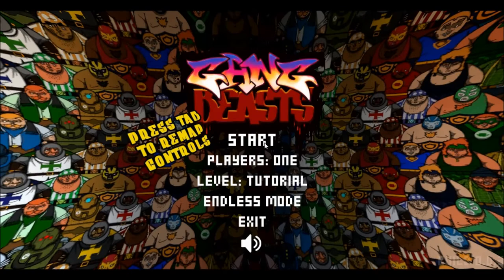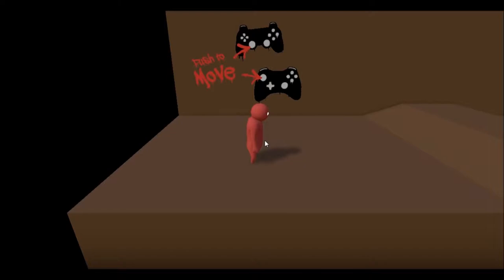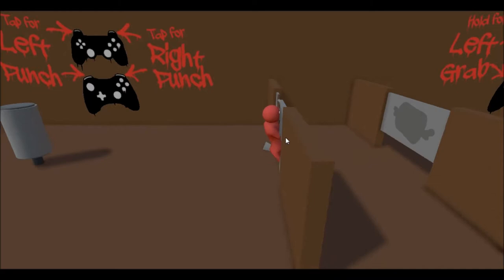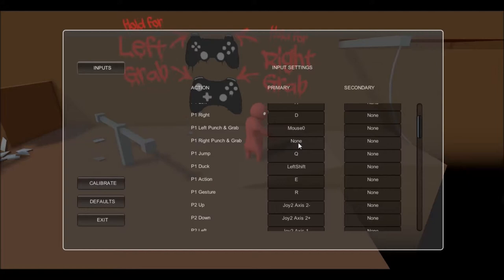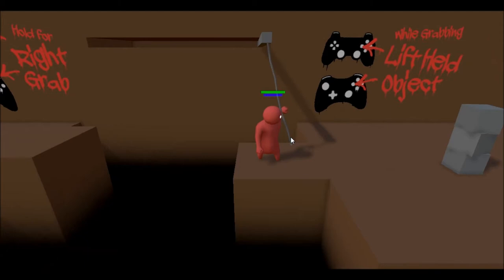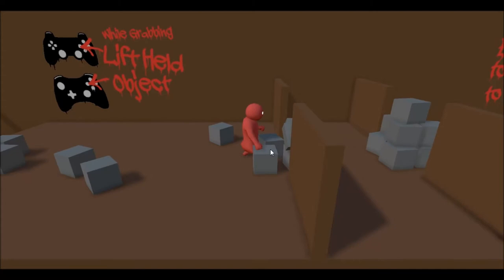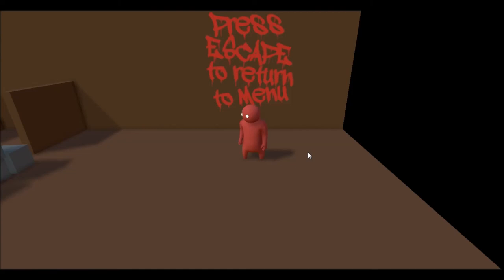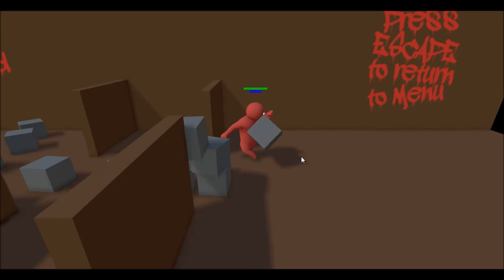GANGBEASTS - TUTORIAL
In this episode Joe talks about things that may be coming up on the channel while playing the tutorial of GANGBEASTS which is free to download (in Pre-alpha 0.0.3)